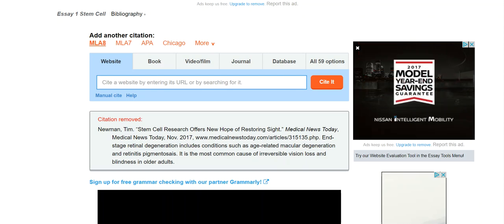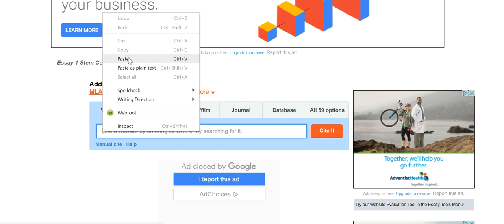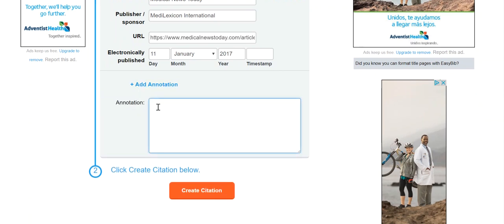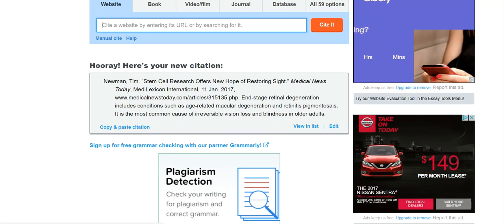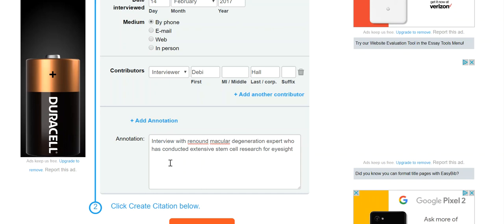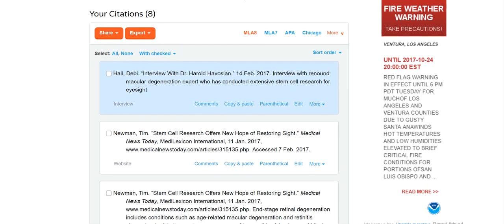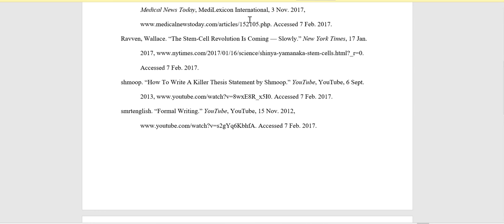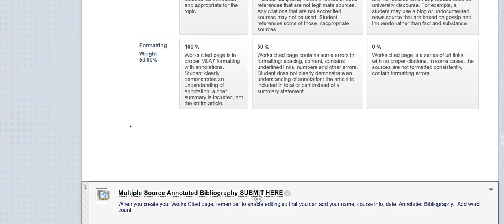Annotated Bibliography RSWR3345